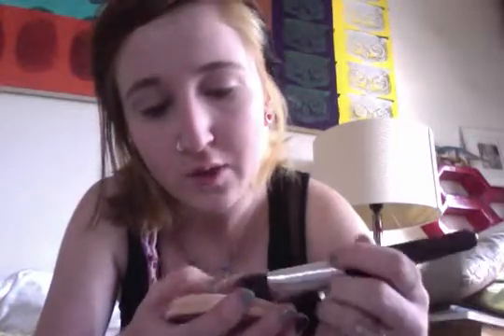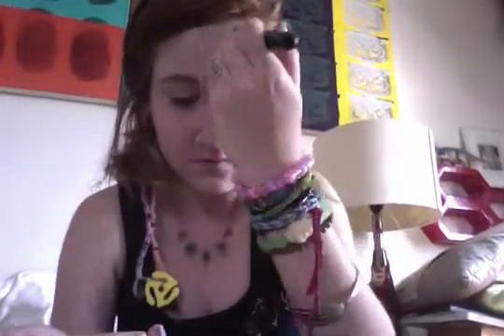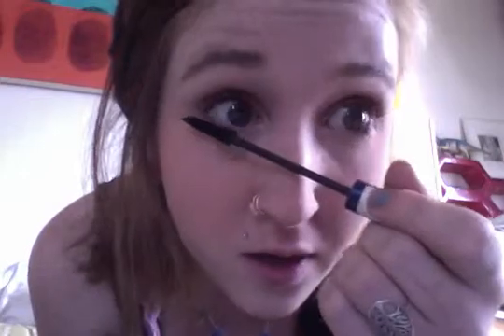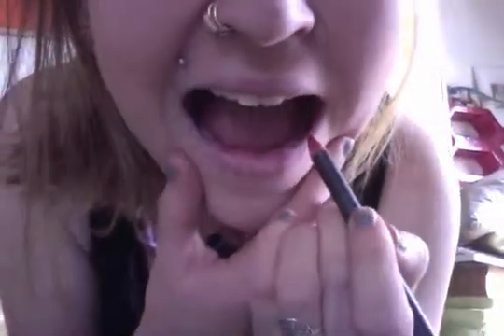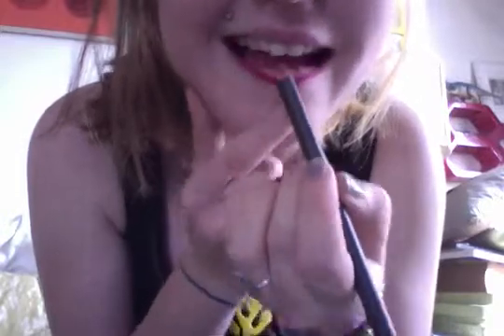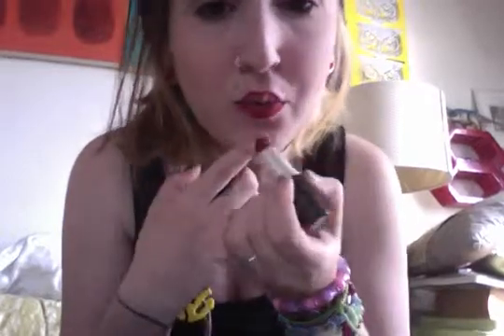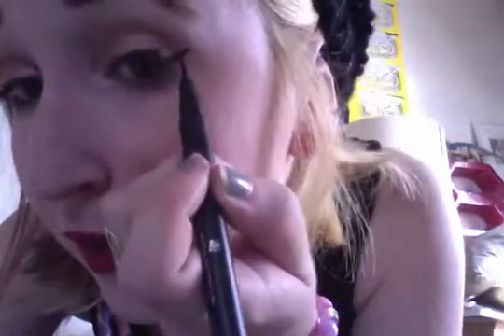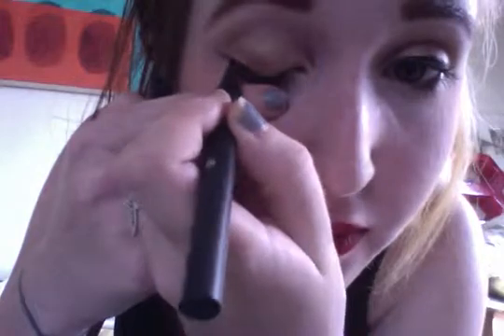quick and easy every day make up tutorial